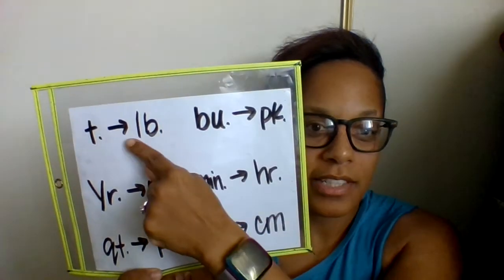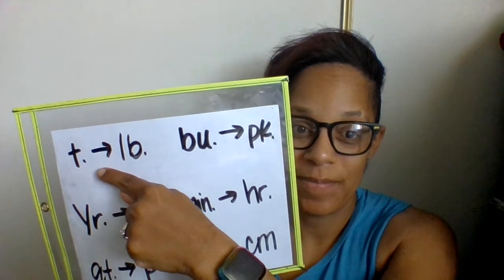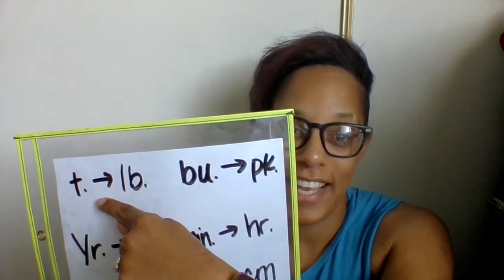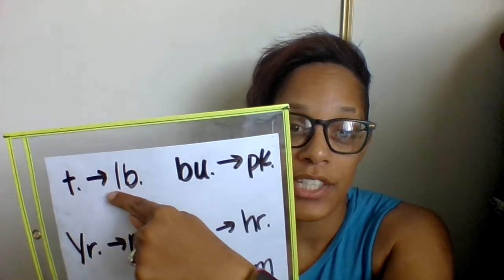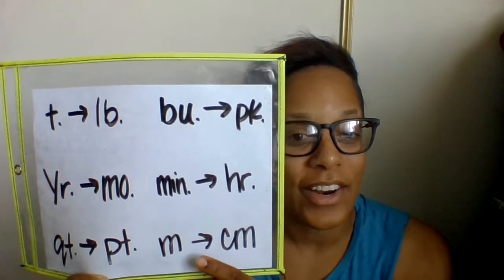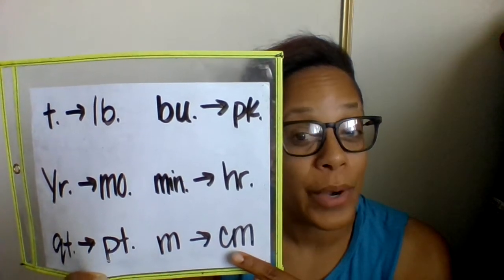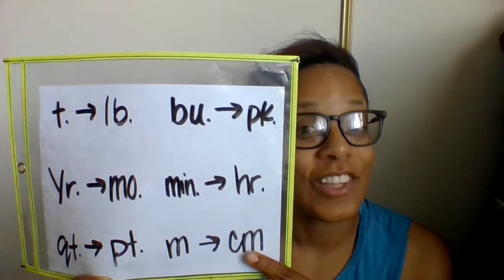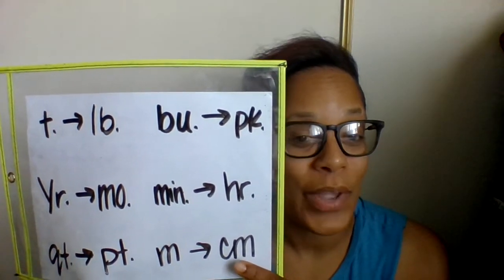Math L101 pg 201-202 pt.1